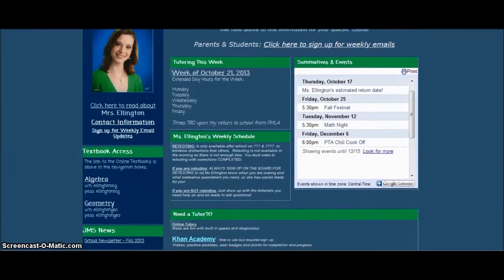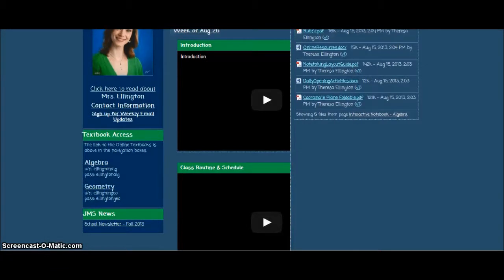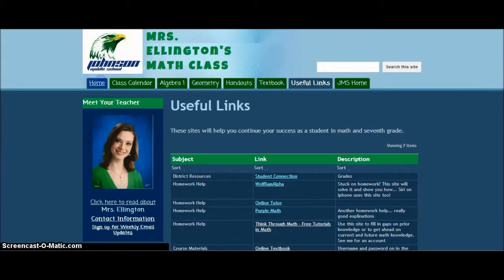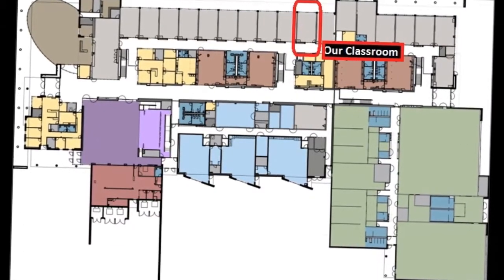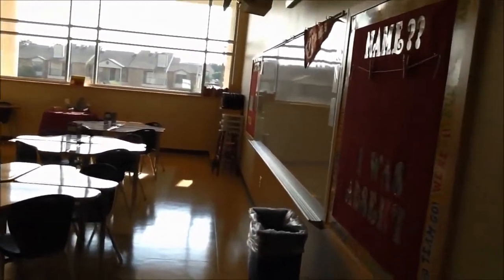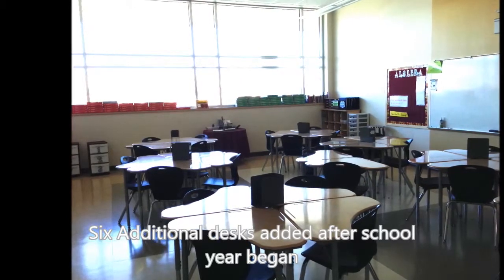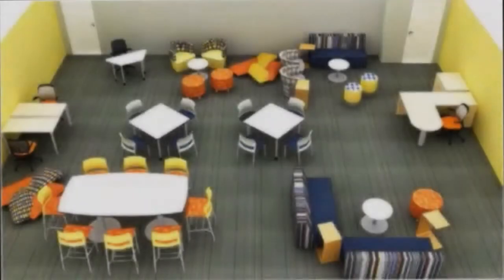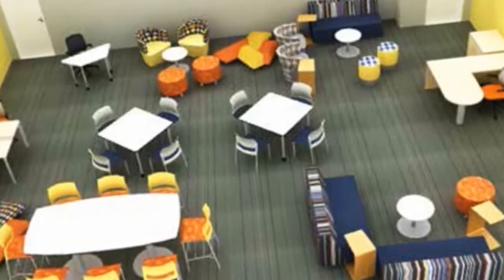BKM Flip this Classroom Presentation - Ellington Math@JMS in Irving ISD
My presentation for the BKM Flip this Classroom $40,000 furniture contest!